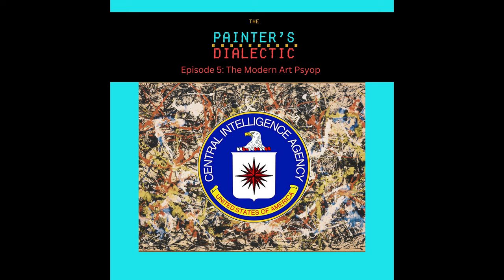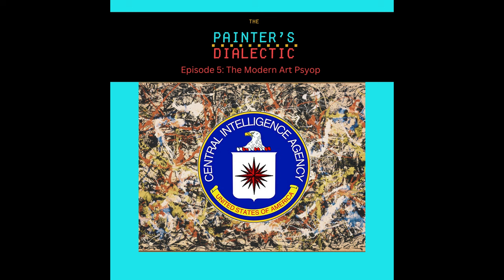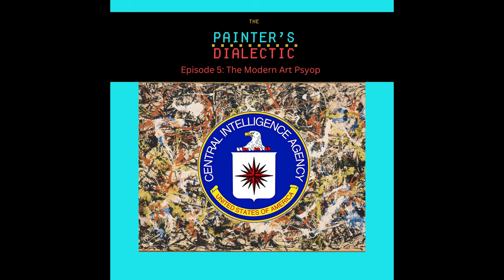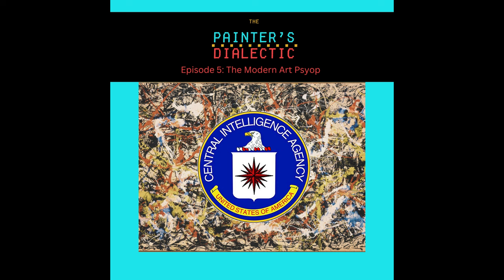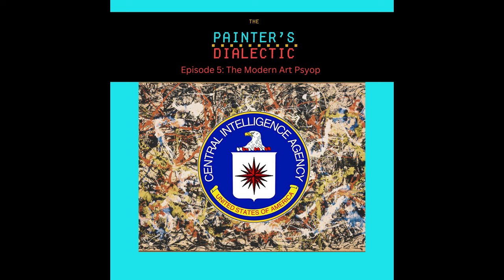Episode 5: The Modern Art PsyOp with Dylan Ngan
In this episode Dylan and I will discuss one of my favorite moments in art history, the cold war CIA psyop involving Modern Art. This episode provides proof of how power systems create standards of taste and indirectly influence culture and public opinion.

Participate in the podcast!

Joshgreenart.com

Josh’s school:
Greenatelier.art